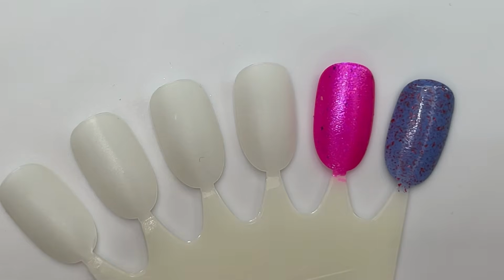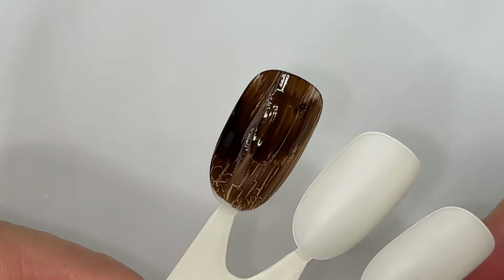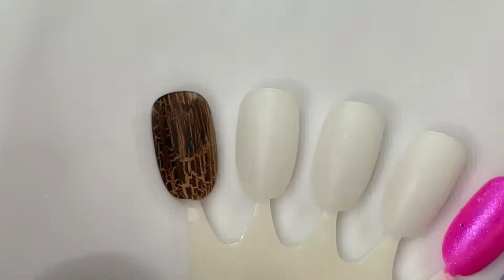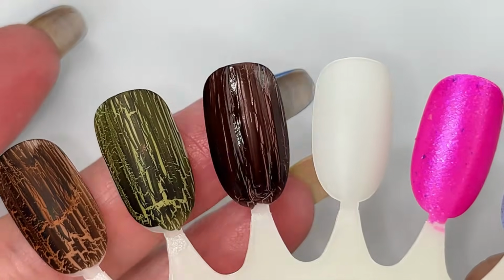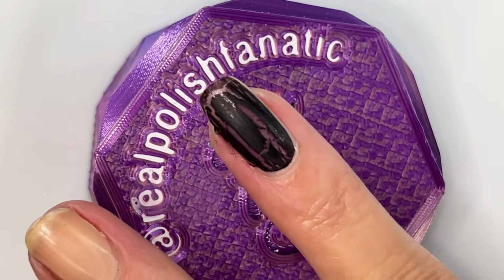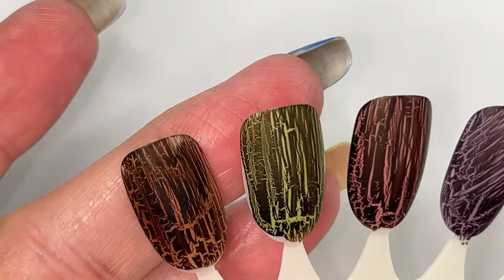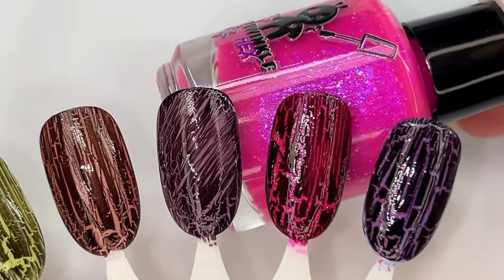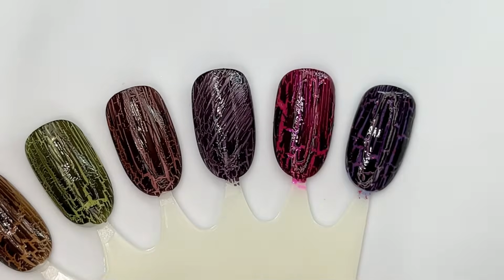Sally Hansen Insta Dri x Stranger Things Collab - Crackle Polishes - Swatches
Welcome! Let’s talk about Sally Hansen x Stranger Things. There are 8 polishes in this collab but I only picked up the four crackle polishes. These are unlike any crackles I remember seeing before!

In this video I will swatch the polishes on a natural swatch wheel and on one of my natural nails.

Polishes shown in this video:
•Between Worlds
•Missing
•Rift
•Nether

Personalized finger rest received as Gifted PR from Funny Business Lacquer.

Or use this link to take you directly to the store with my code

➡️ **LUS [Love UR Self] My favorite shampoo / conditioner / hair gel —

Jewelry by RPF Etsy Store